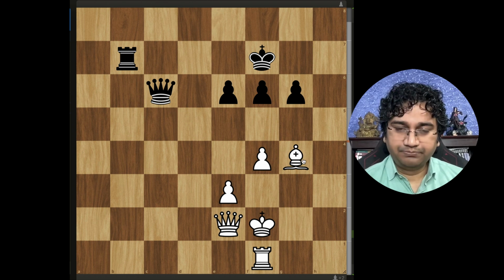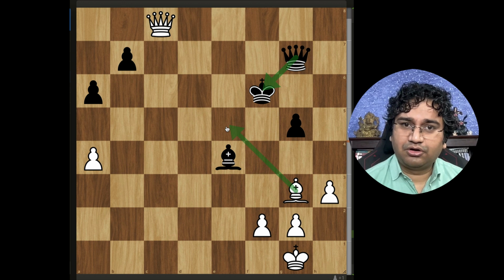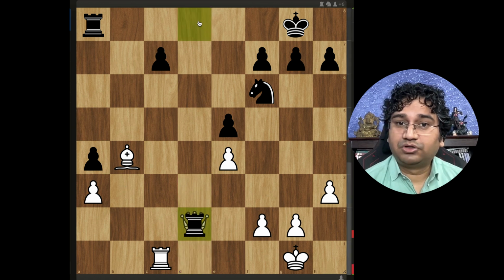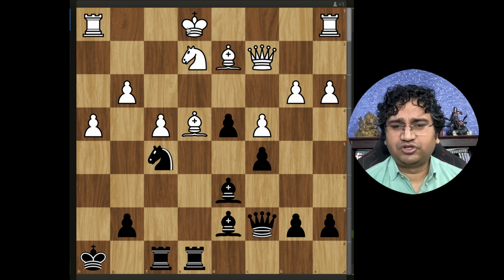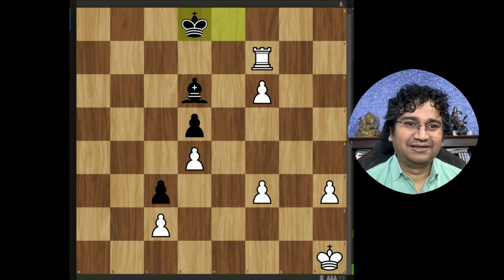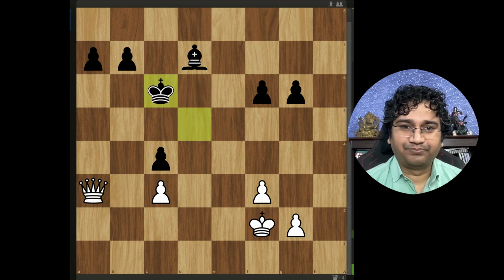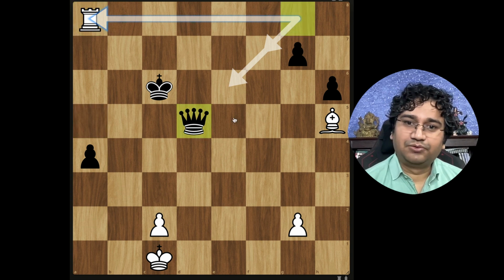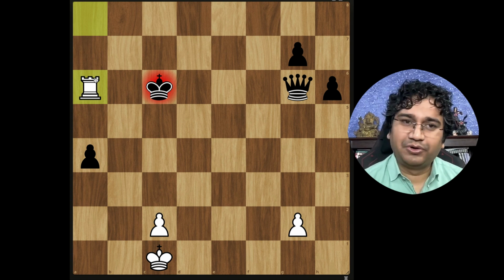Skewer in Chess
Unlock the secrets of one of the most effective tactical weapons in chess: the skewer. This lecture will break down what a skewer is, how to spot opportunities for using it in your games, and strategies to avoid falling victim to it. Ideal for beginner and intermediate players looking to sharpen their tactical skills and enhance their gameplay.

What You'll Learn:

The definition and concept of a skewer in chess
Classic examples of skewers involving bishops, rooks, and queens
Practical tips for recognizing and executing skewers
Defensive strategies to protect yourself from skewers
Whether you're looking to improve your strategic play or simply want to add more tactical tricks to your arsenal, this session is perfect for you!

0:00 How to Think
0:11 Skewer 1
0:24 Absolute Skewer
0:36 Trick to Remember
1:12 Example 4
1:46 Example 5 - How to think Tactics
2:16 Example 6
2:48 Example 7
3:27 Example 8